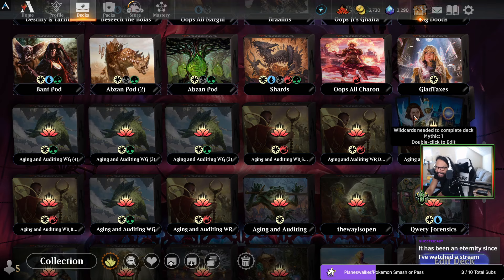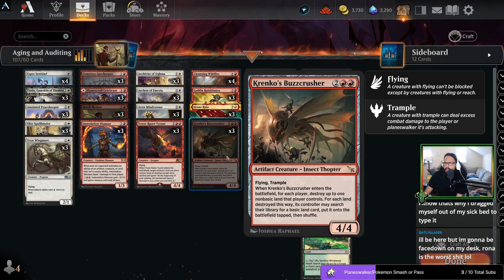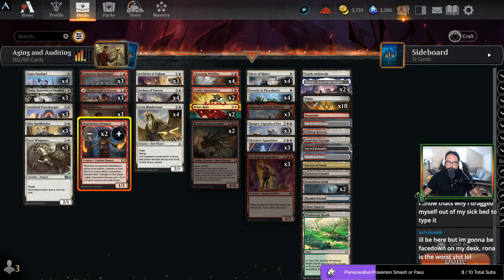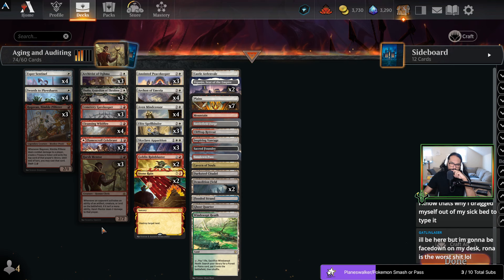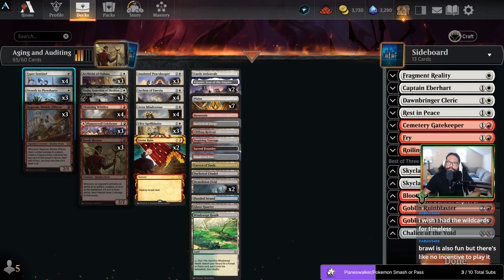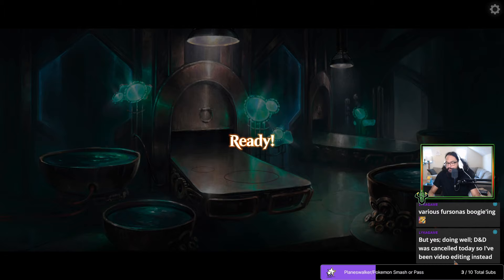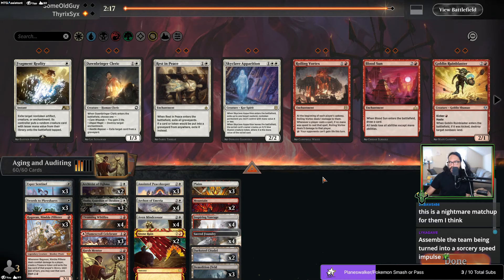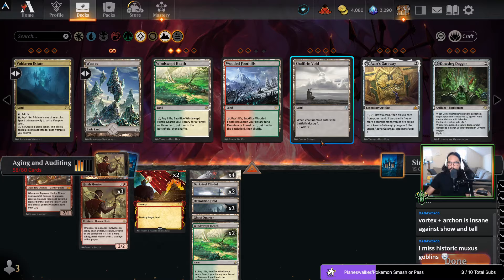Boros Death & Taxes ft. LD | MTG Arena Timeless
I love the smell of D&T in the morning

• Other Art Credits: Square Up- Manuel Castañón
Stream of Thought- Seb McKinnon
Dockside Extortionist- Forrest Imel
Halvar, God of Battle- Milivoj Ćeran
Beguiler of Wills- Eric Deschamps
Oath of Liliana- Wesley Burt